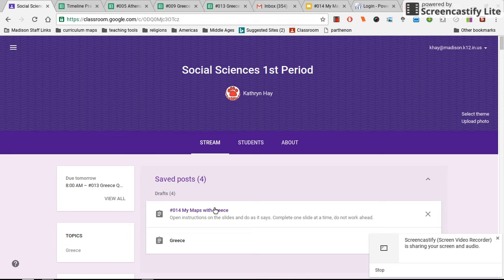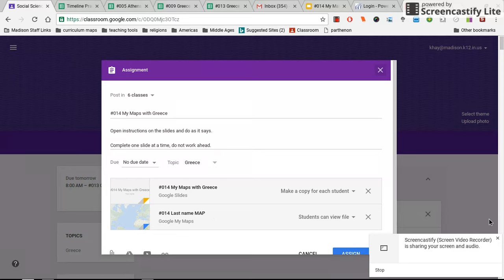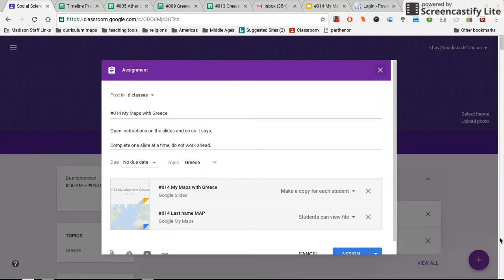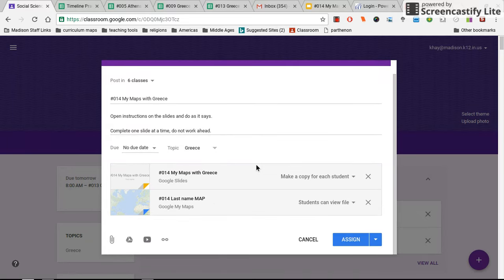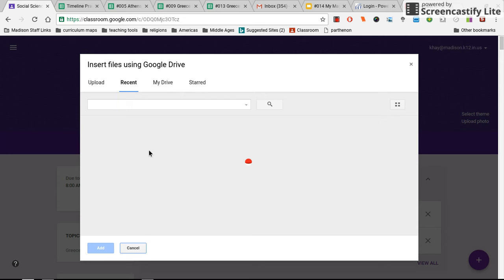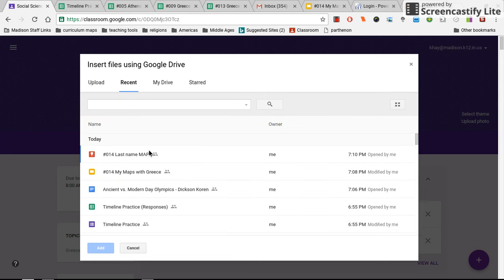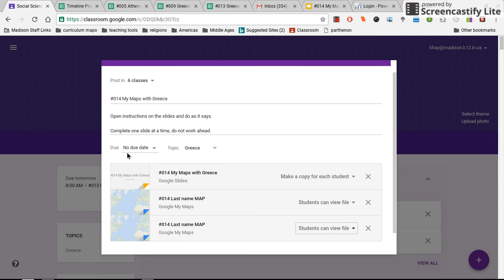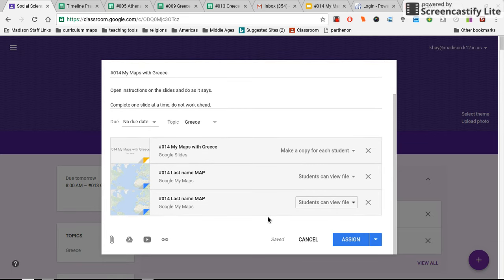How to upload #014